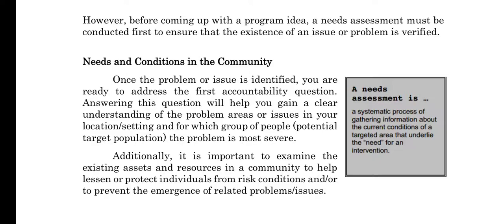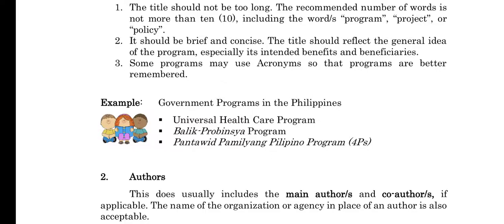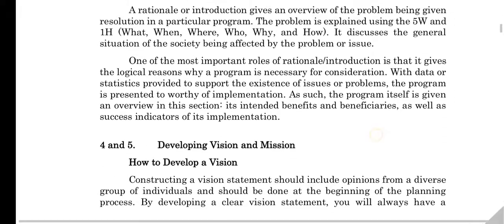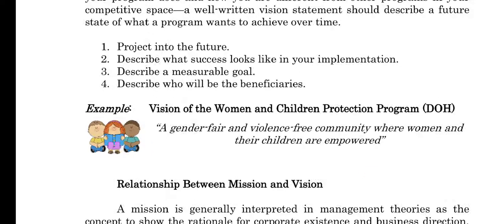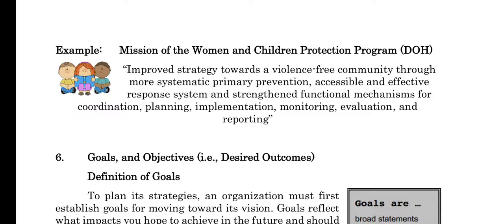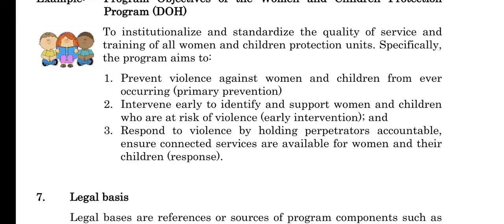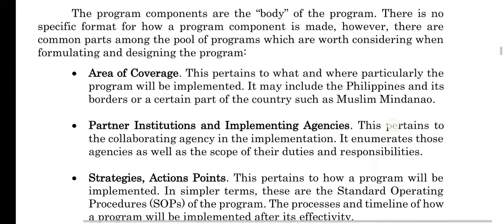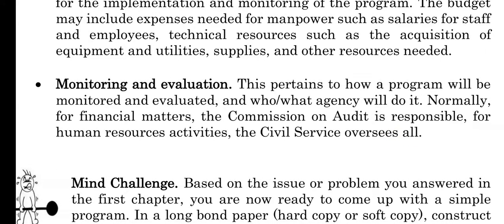Design of a Government Program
This discusses the most common parts of a government program as applied to the Philippine setting.